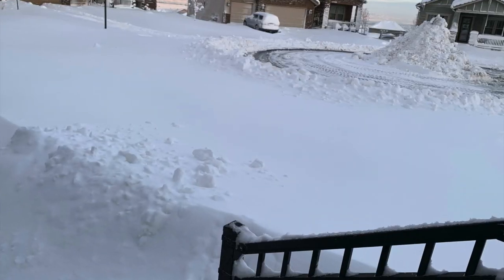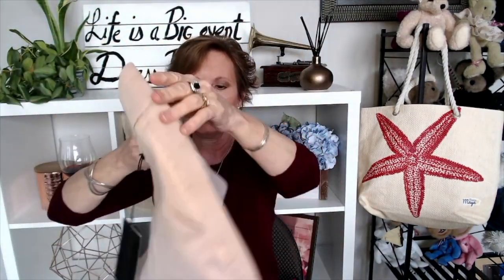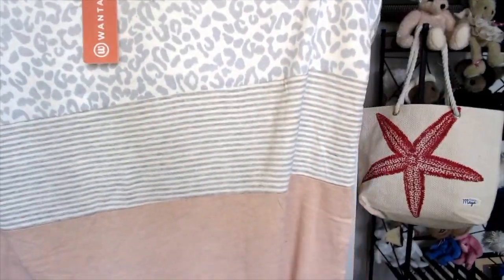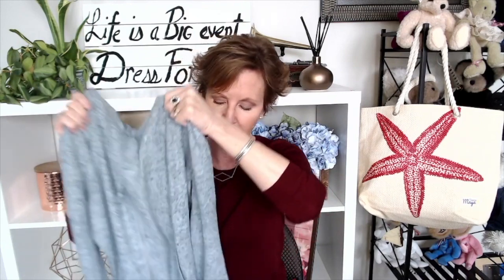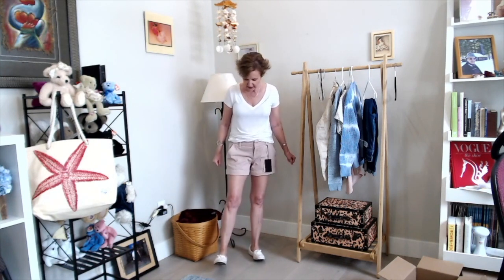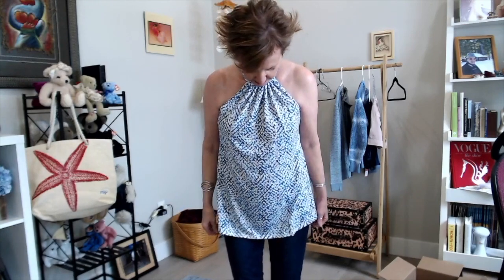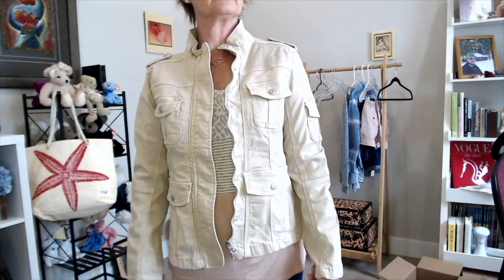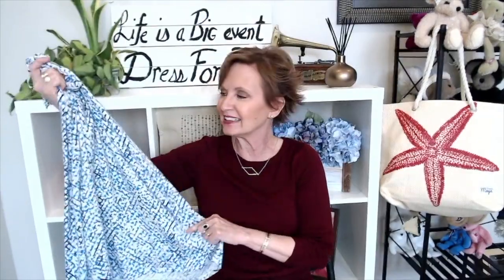Wantable Sunny Escape Unboxing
I got a Wantable Sunny Escape and share my unboxing and try on. Are their more hits or misses?